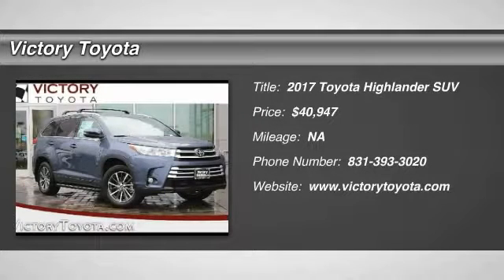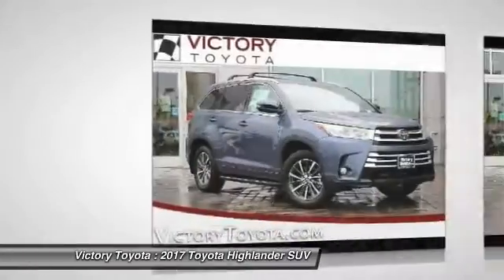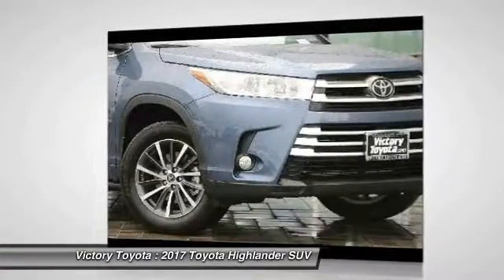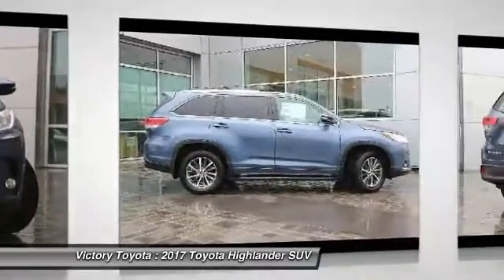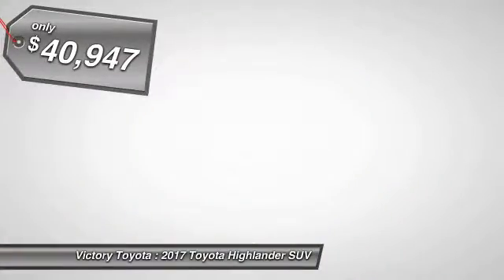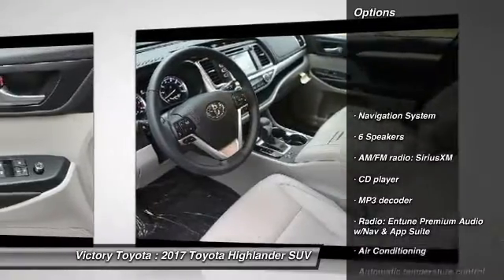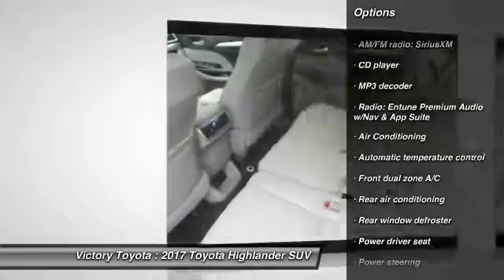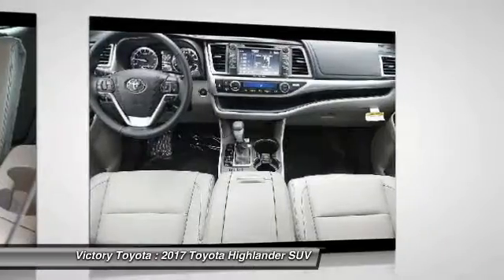2017 Toyota Highlander for sale in Seaside, CA; Victory Toyota 070861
All vehicles are subject to prior sale. Vehicle is in stock on the date video was posted. Please contact Victory Toyota for current inventory status. All advertised prices exclude government fees and taxes, any finance charges, any document preparation charge, and any emission testing charge. Ad expires 7 days from the date this video was posted.
2017 Toyota Highlander  - Stock#: 070861 - VIN#: 5TDKZRFH1HS196670

Victory Toyota
5 Heitzinger Plaza

Check out this 2017 Toyota Highlander.   2017 Toyota Highlander XLE in Blue starred featured include, Navigation/GPS, Moonroof/Sunroof, and Hands Free/Bluetooth. Highlander XLE, 4D Sport Utility, 3.5L V6, 8-Speed Automatic Electronic with ECT-i, FWD, Blue, and Ash w/Leather Seat Trim. Victory Toyota is a family owned and operated dealership located in beautiful Seaside CA serving the community for over 30 years. We take great pride in offering you the most unique experience and service.brbrVictory Toyota - Where Everyone Drives Away a Winner. brbrSet down the mouse because this 2017 Toyota Highlander is the SUV youve been hunting for. Based on the Toyota Camry (with a touch of Lexus DNA added in too,) this Highlander XLE is as solid as it gets in its price range. brbrServing Seaside, Monterey, Carmel, Pacific Grove, Salinas, Prunedale, Watsonville, Castroville, and Gilroy.br                                         BUY WITH CONFIDENCEbr* All pre-owned automobiles come with a 7 day right of exchange. (1)*All preowned automobiles come with a comprehensive 161 point inspection. A copy of the inspection and all the service and maintenance performed is in each automobile.*All preowned automobiles come with a CARFAX vehicle history report.  A printed copy is inside each automobile for your inspection.*All pre-owned automobiles come standard with an additional 3 month 3000 mile limited power train warranty for your additional security. (2)*Service and Sales open 7 days a week for your shopping and service needs.                                   br(1) must be exchanged for an equal or greater valued vehicle, not to exceed 250 miles br      from date of purchase(2) power train only, internally lubricated parts, over 10 years old and 120,000 miles excluded. Contact the dealership today.